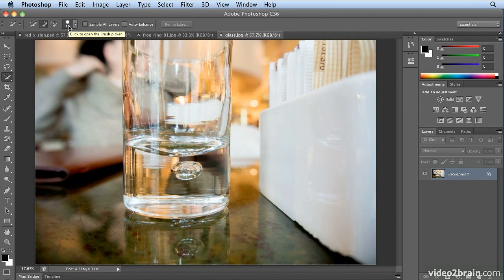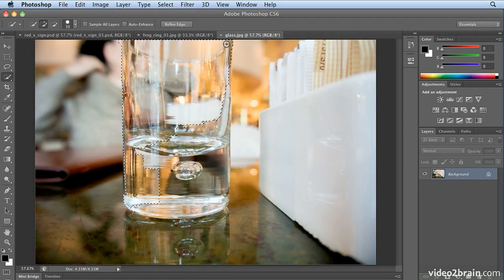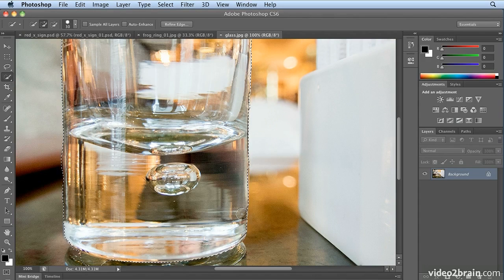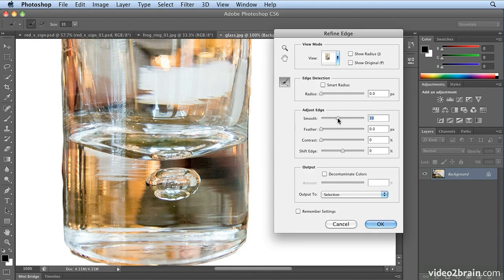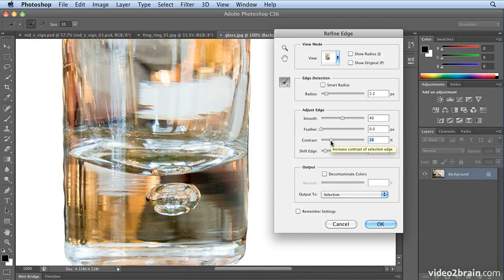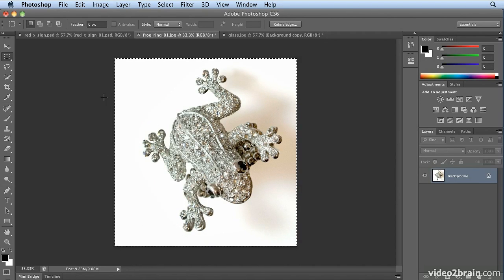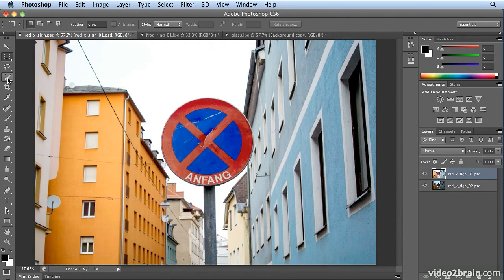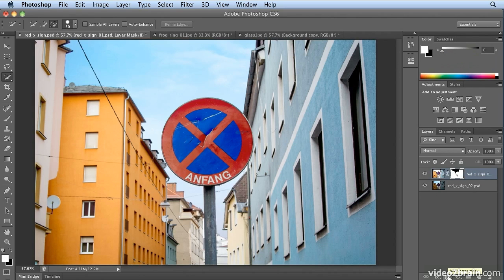02 12 v2b PhotoshopCS6